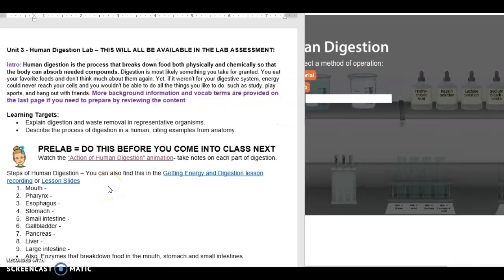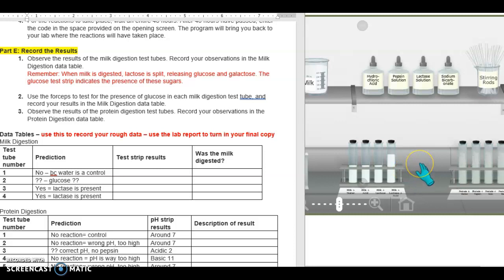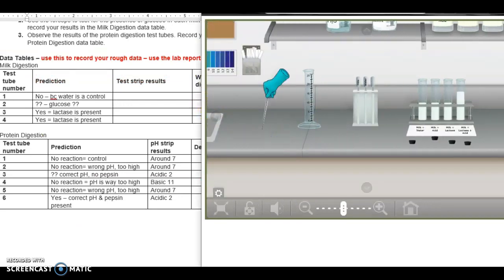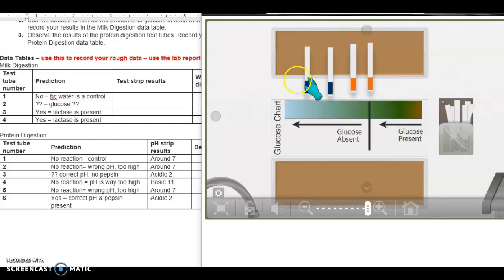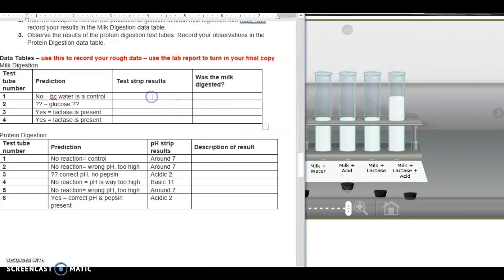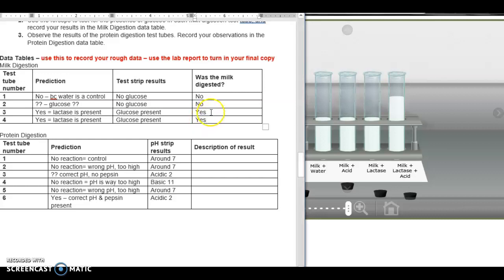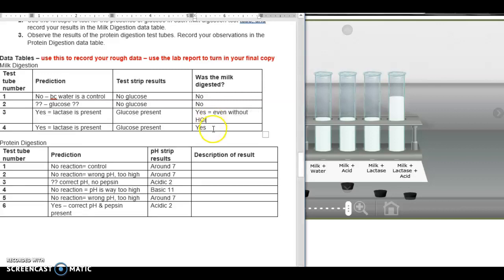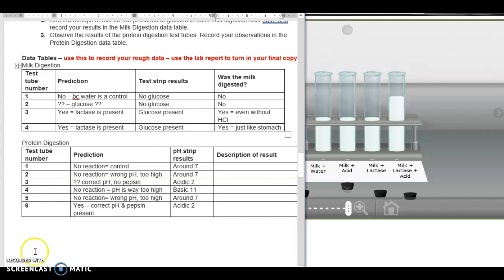Bio B U3 Human Digestion Milk results